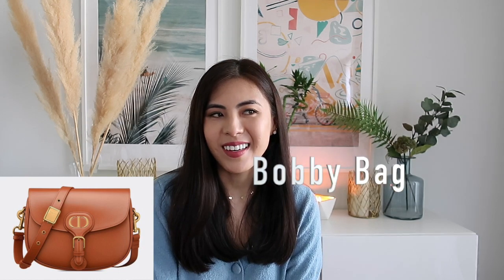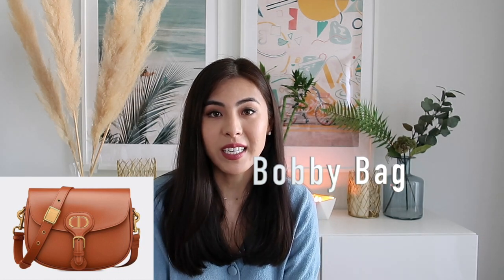NEW DIOR BAGS, DIOR DUBAI MALL VLOG,BOBBY BAG, 30 MONTAIGNE, LADY D-LITE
Come with me to Dior at Dubai Mall, I will show all the new bags!